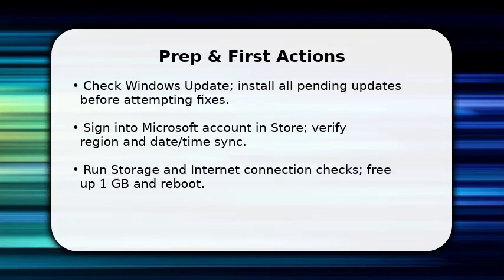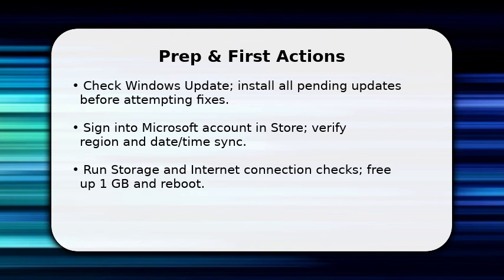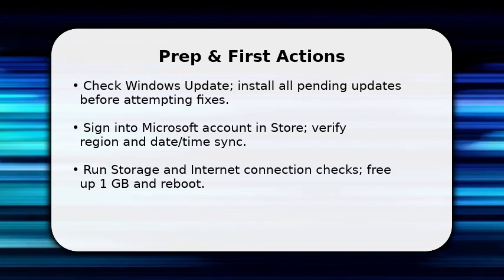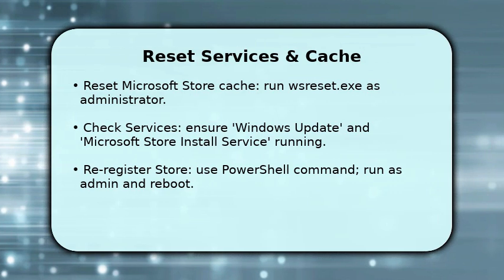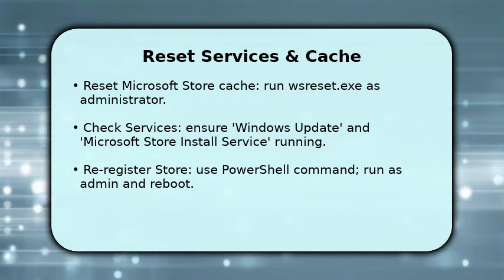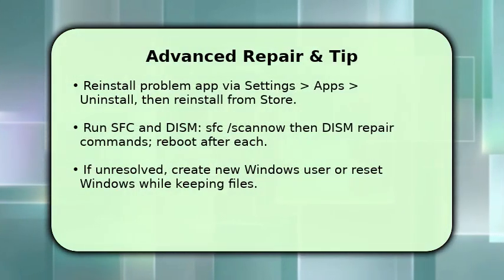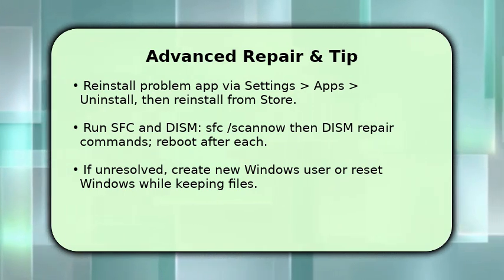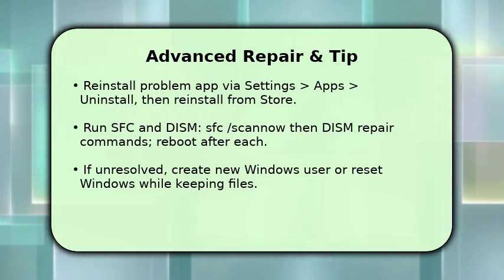How to Fix Microsoft Store Error Code 0x80073cf3 (full Guide)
How to Fix Microsoft Store Error Code 0x80073cf3 (full Guide) | 🔒 Surfshark VPN Deal — Stay private and secure. $1.99/mo + 3 Months Free ▸

Explore our comprehensive guide on resolving the common Microsoft Store error code 0x80dict. Experts break down potential causes such as outdated software, corrupted files or network issues and provide step-bythy solutions to fix it once and for all.

Microsoft Store Error Code, Error 0x80073cf3 Fixing Guide, Troubleshooting Microsoft Store Issue, Resolve MS Store Problem, Fix Windows Update Trouble, MS Store Not Responding Solution, Corrected File System for MSIX Files, Network Connection Check with MS Store Errors, Update Your Software to Fix the 0x80073cf3 Issue, Troubleshooting Steps For Microsoft Store